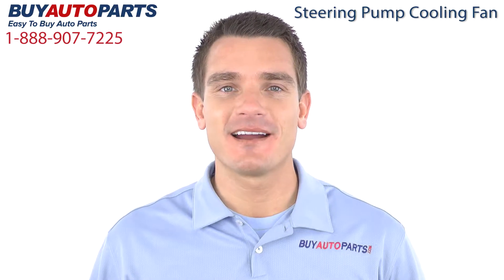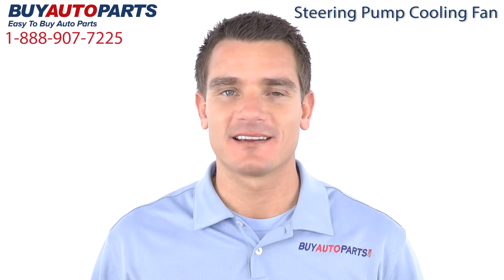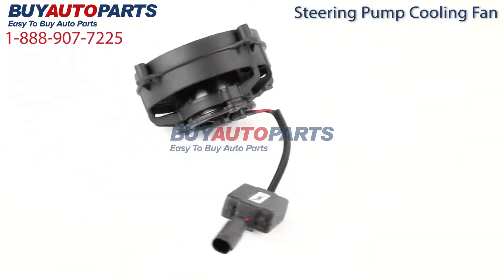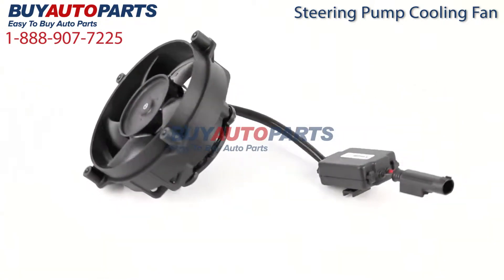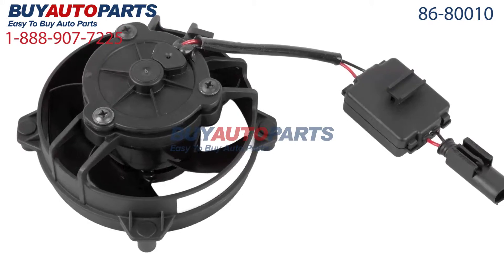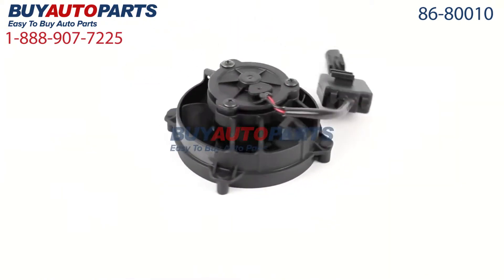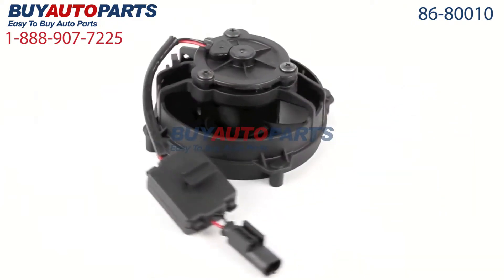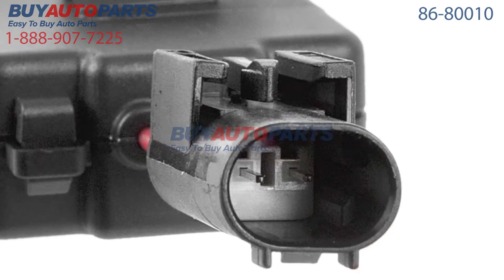Steering Pump Cooling Fan From BuyAutoParts Part# 86-80010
This is a guaranteed fit replacement Steering Pump Cooling Fan from BuyAutoParts. This Steering Pump Cooling Fan fits various Mini Vehicles from 2002 to 2006

This Steering Pump Cooling Fan and all of our parts ship for free and come with the support of our American auto parts specialists who are here to assist you at . Click to place your order with confidence now or give us a call if you have any questions.
All of our Steering Pump Cooling Fans ship for free and come with a 1 year, unlimited mileage warranty.